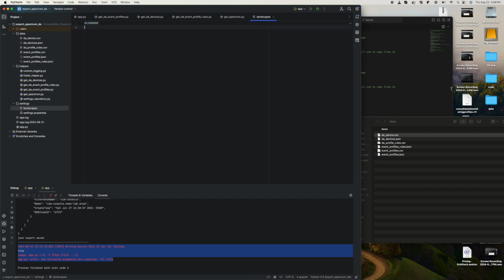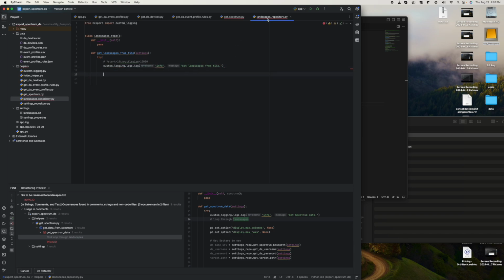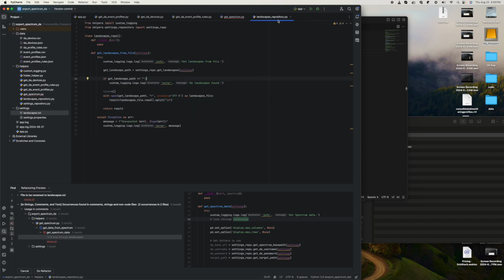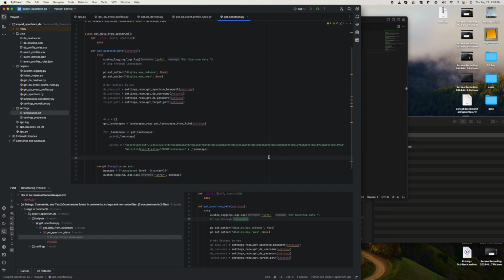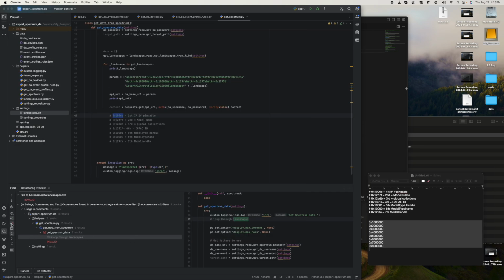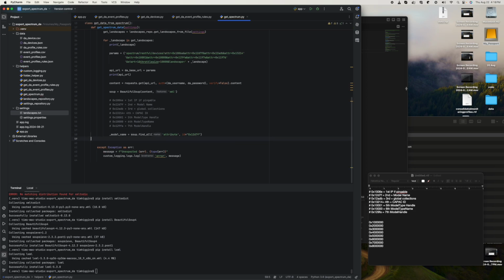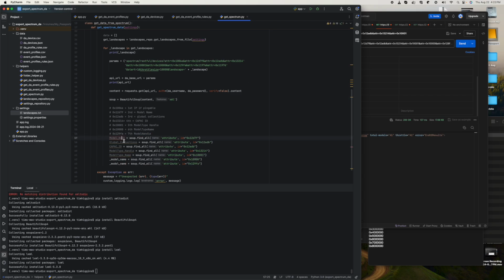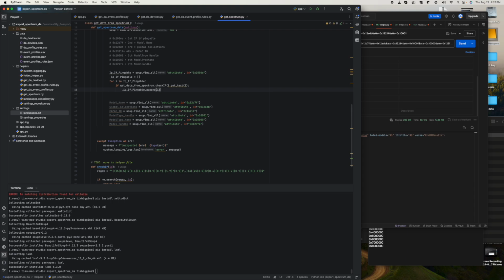Get data from Broadcom Spectrum and PM/DA with Python into Json/CSV files part 5-9